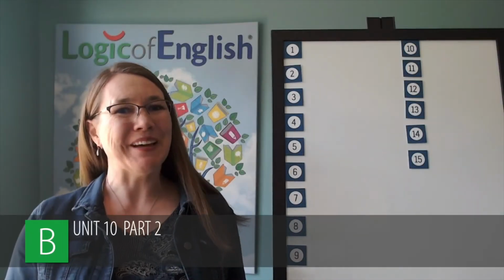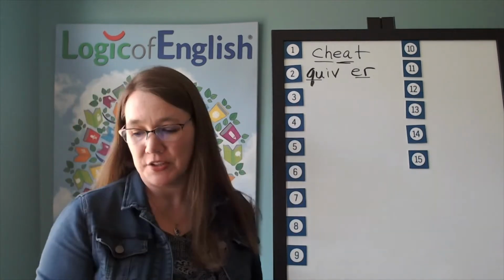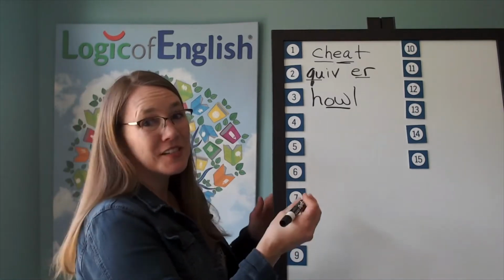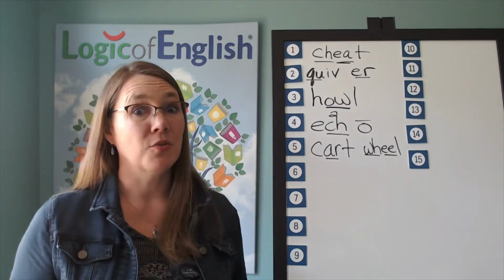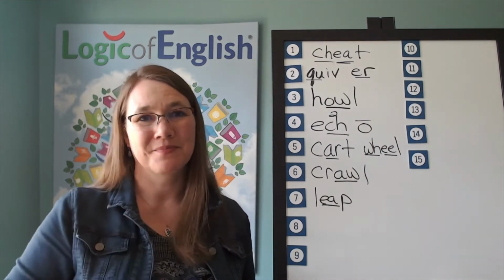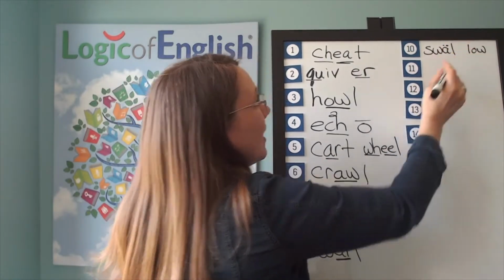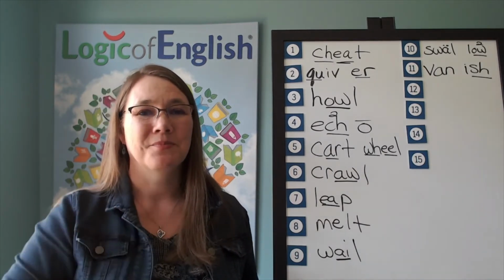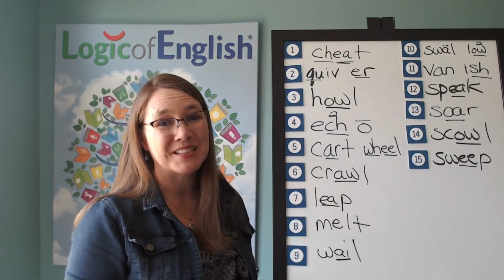U10B Essentials Spelling Analysis